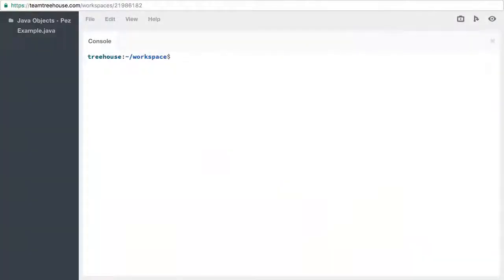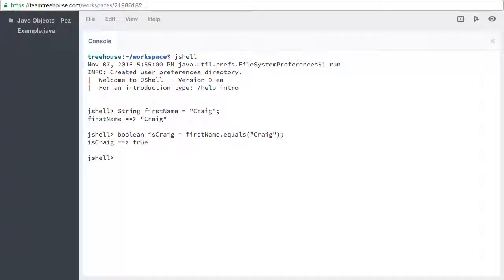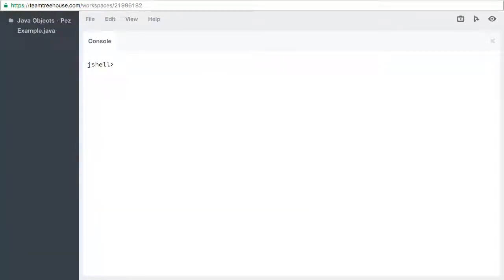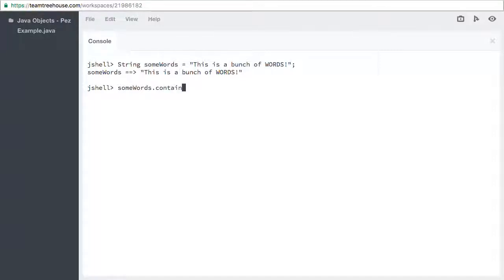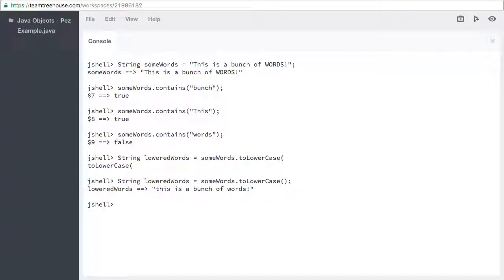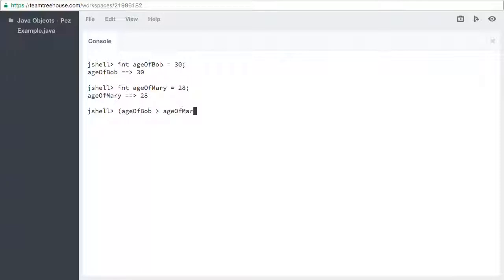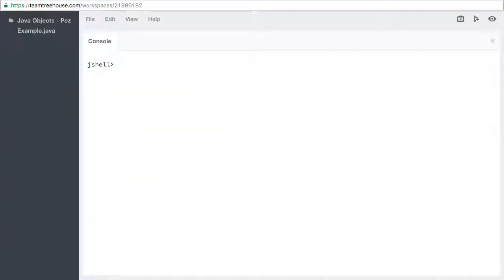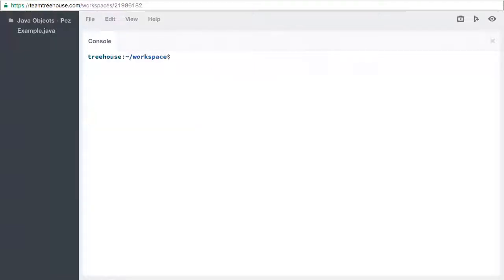Java Objects Treehouse